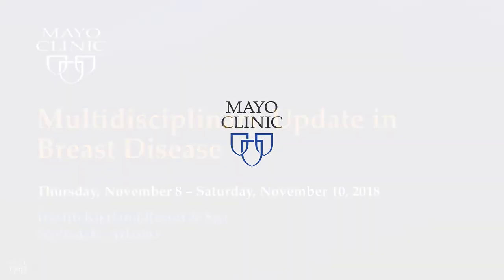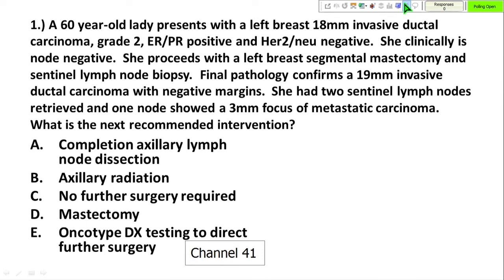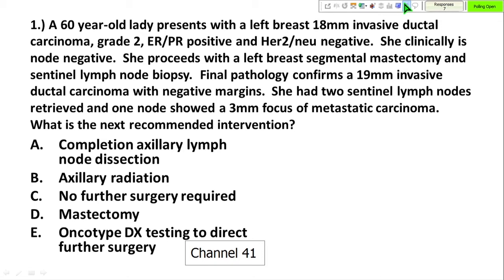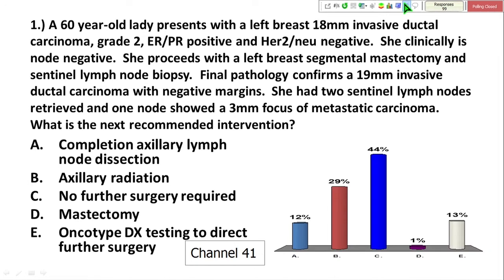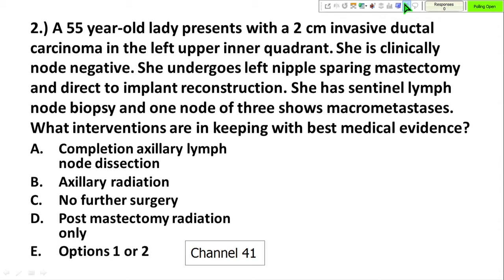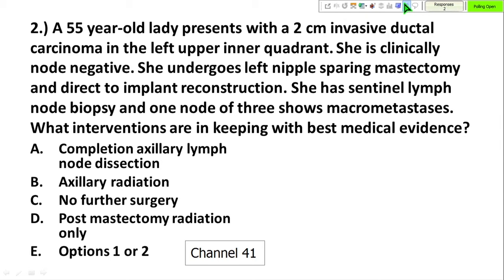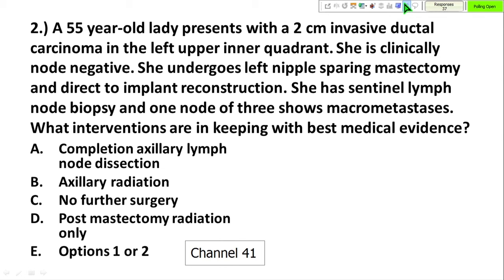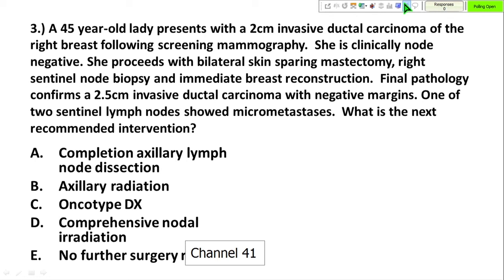Which Patient with a Positive Sentinel Lymph Node Biopsy Needs an Axillary Dissection? | Preview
Check out this preview of Patricia A. Cronin, MD’s informative medical talk about Which Patient with a Positive Sentinel Lymph Node Biopsy Needs an Axillary Dissection?. You can view the full video and many others like this by being a subscriber. Learn from the world's best doctors, online with GIBLIB!